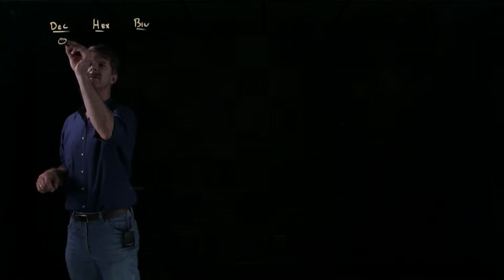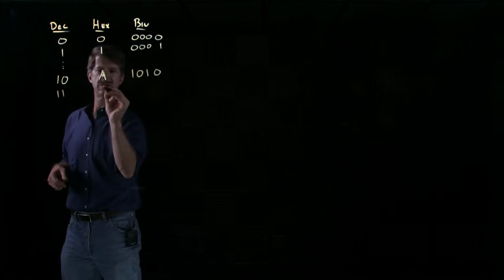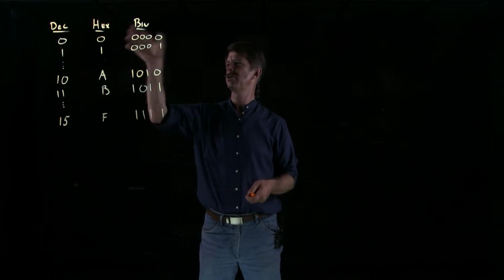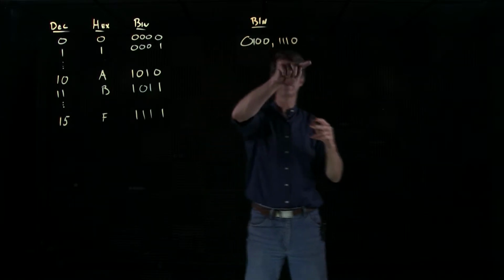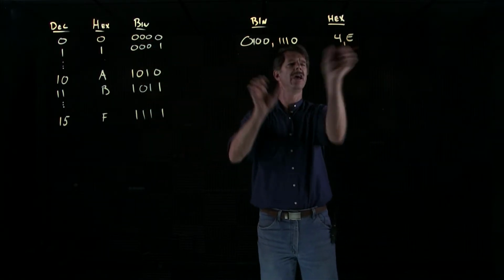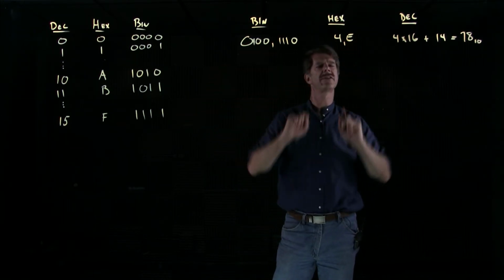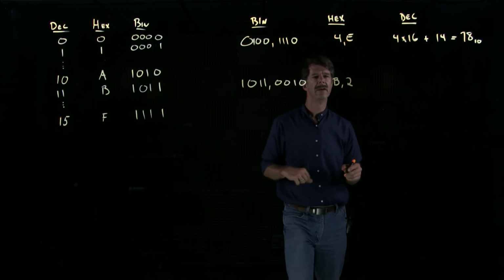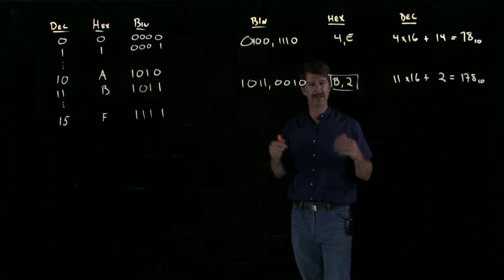Week 2 Fundamentals Bases 2 Hex